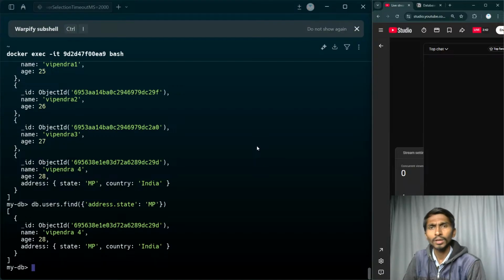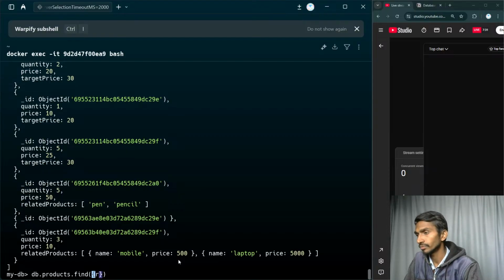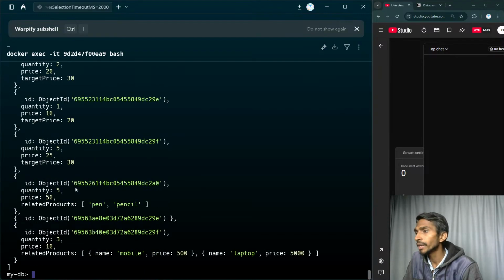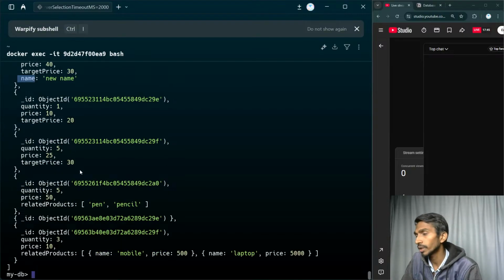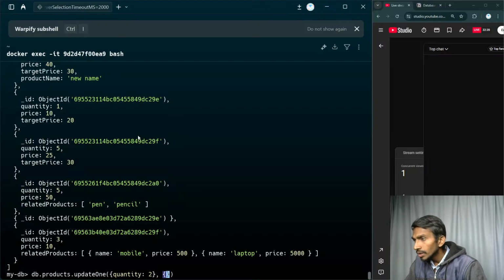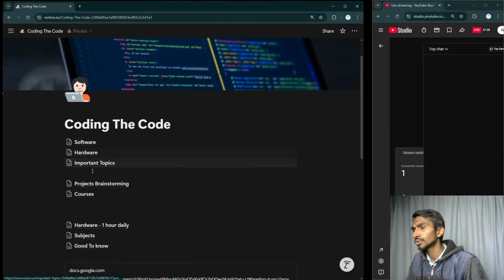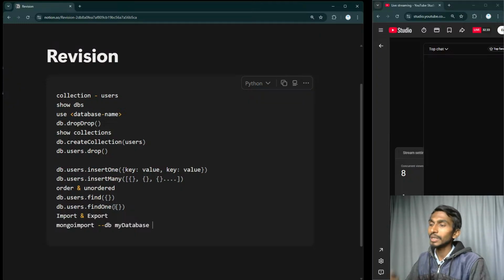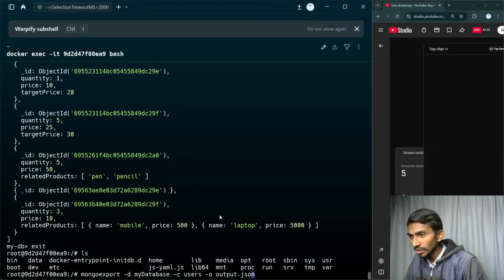Day - 66 |Mongoose Aggregation - Learning FullStack Web Dev | Coding The Code